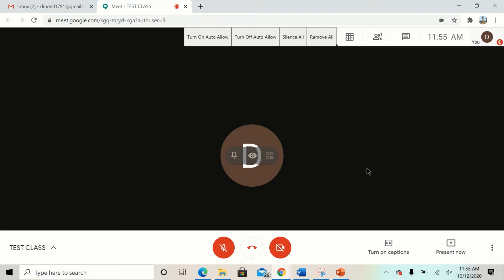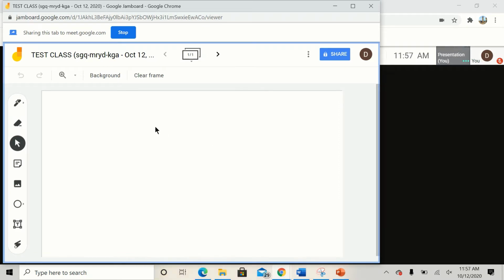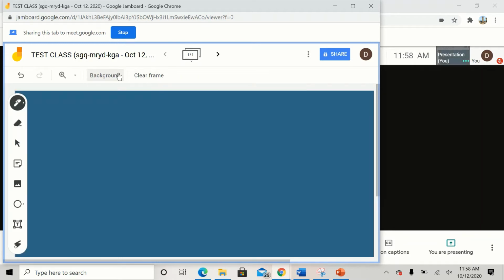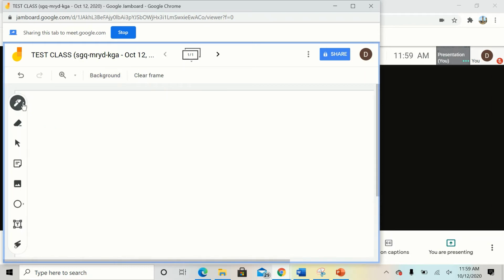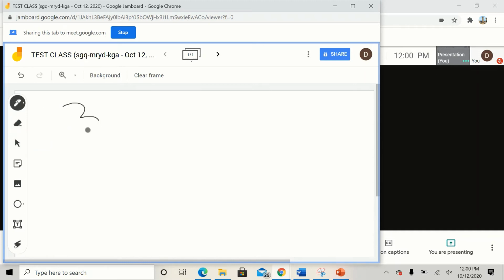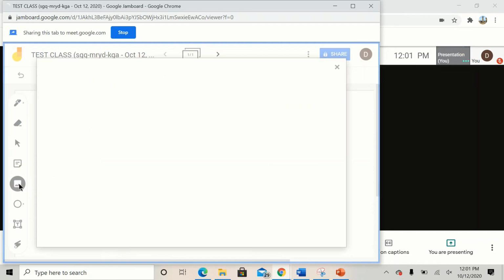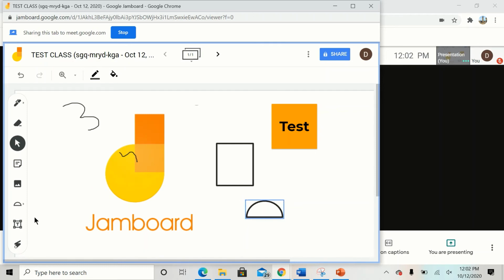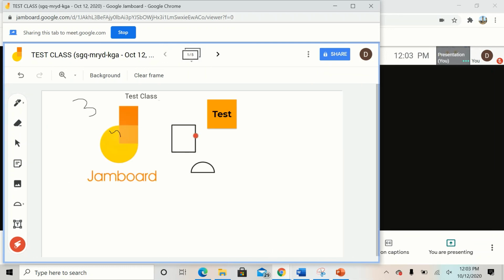Overview of Google Jamboard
This video shows an overview of google jamboard. It shows all the features and how to use them